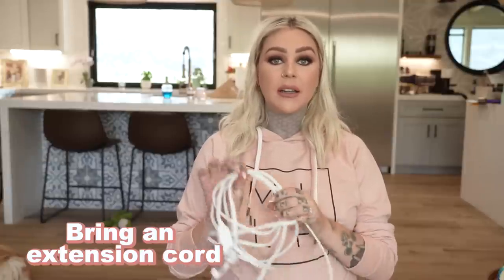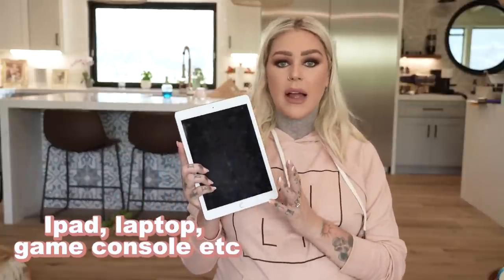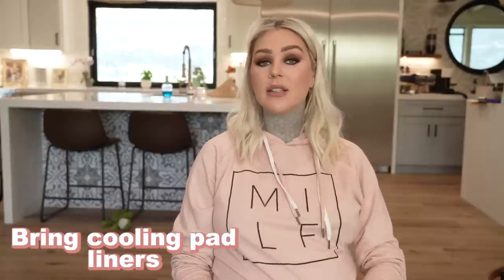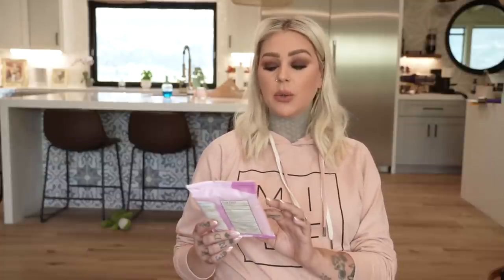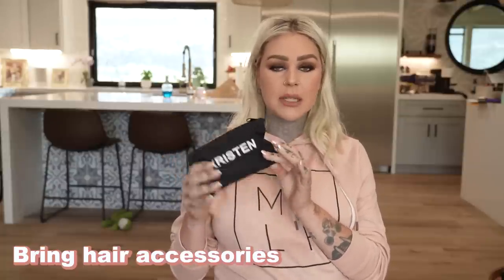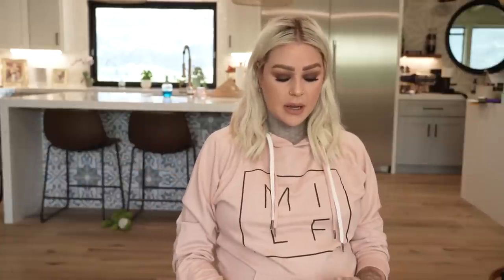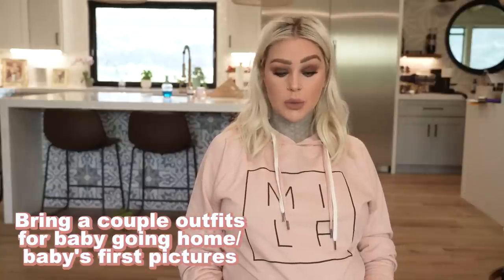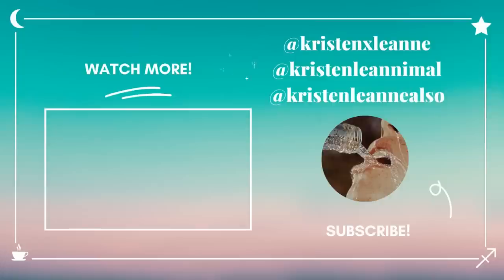WHAT'S IN MY HOSPITAL BAG? | Kristen Leanne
What's in my hospital bag? Or...what's in my labor bag rather?!

GOMACRO PROTEIN BARS

EYE MASK

PACKING CUBES

JBL SPEAKER

CLARY SAGE ESSENTIAL OIL

LAVENDER ESSENTIAL OIL

AURA CRYSTAL INFUSED BIRTHING MIST

FAIRY LIGHTS

COCONUT OIL

GRAY BABY SLEEPING BAG

POSTPARTUM WOMEN'S DIAPERS

COOLING PADS

POSTPARTUM STOOL SOFTENERS

CONSTIPATION TEA

NURSING/LABOR DRESS

BRALETTE SET